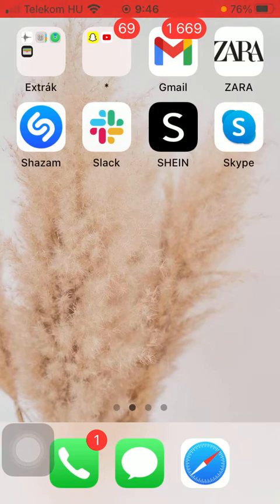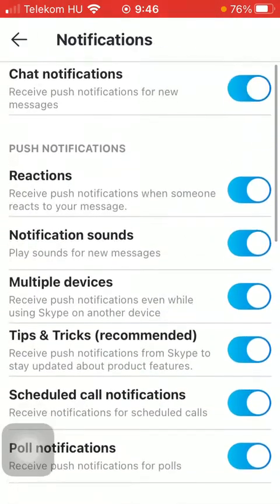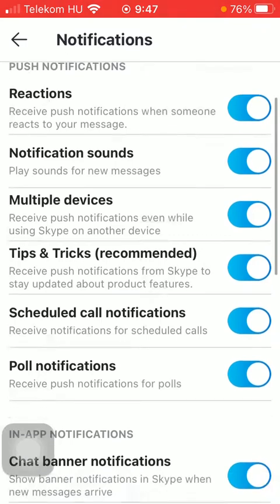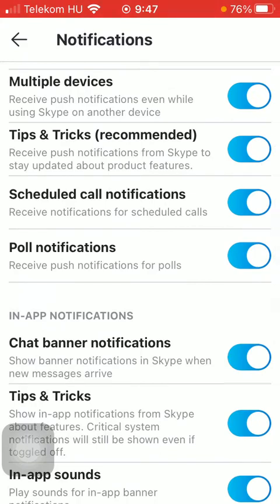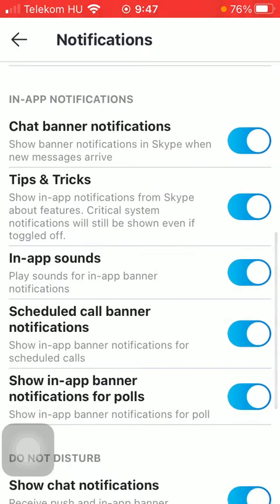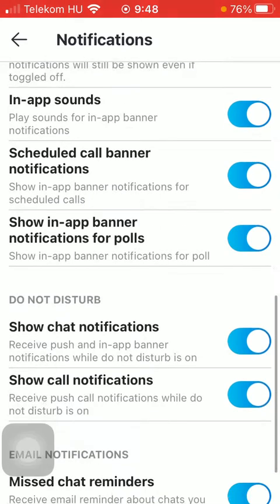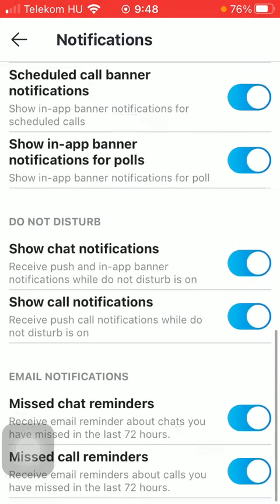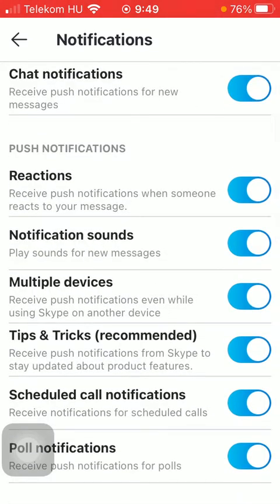How to turn on notifications on Skype?